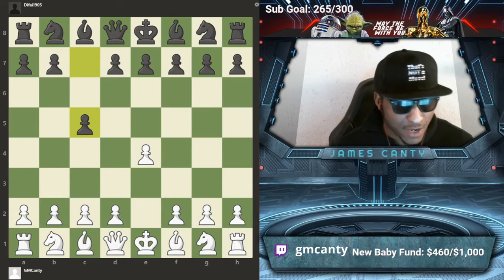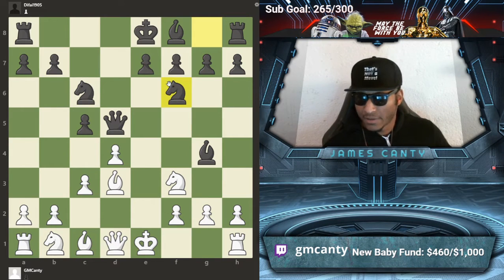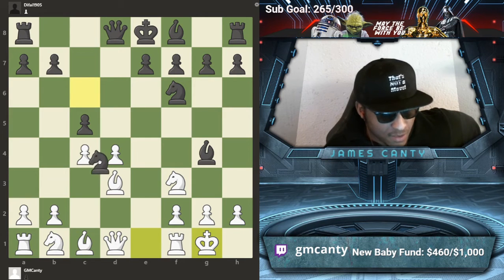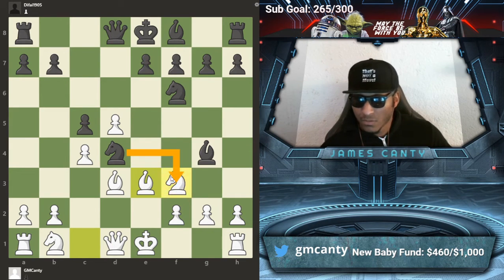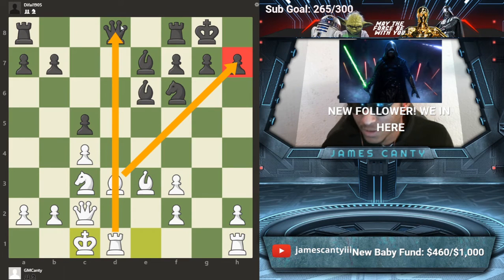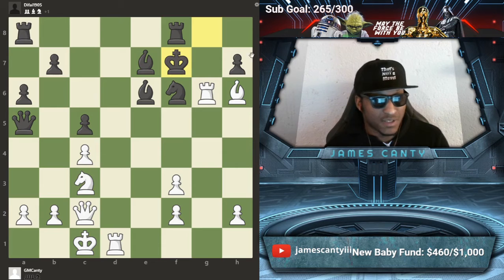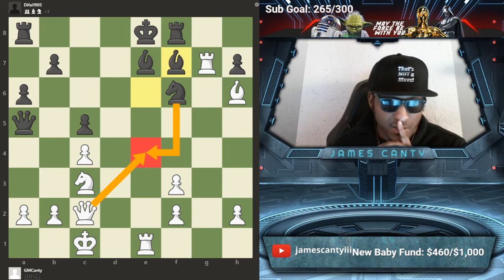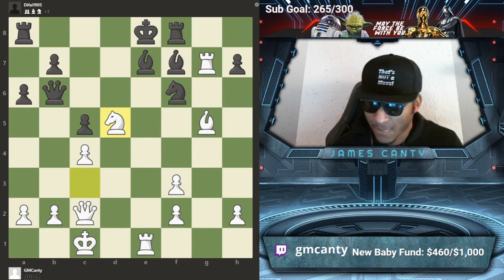c3 Sicl For The Kill Pt 4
Master the openings that fit YOUR style with The Opening Edge Masterclass
Help me achieve my goal by subbing to my channel! 126% 25.2K/20K joined!

I have training sessions where I play lots of chess after studying, this one of my favorite games in this session. It was WILD, and learned alot from it! Enjoy this game on the c3 sicilian. WE IN HERE.

Time to take your game to the next level.

-- Upgrade your account to use all the tools to take your game to the next level!

Book a lesson with me and get better. We talk about what we need to do to make you a better player.